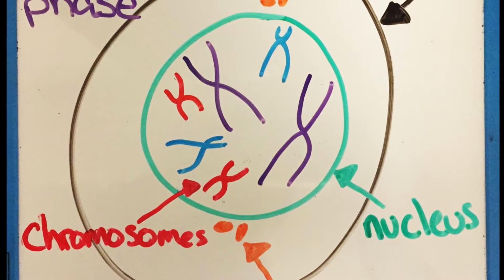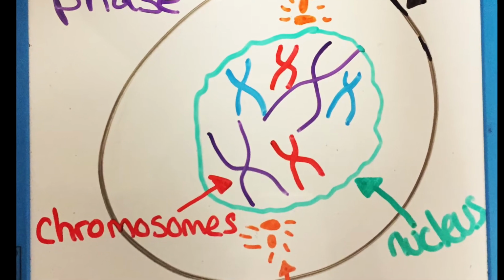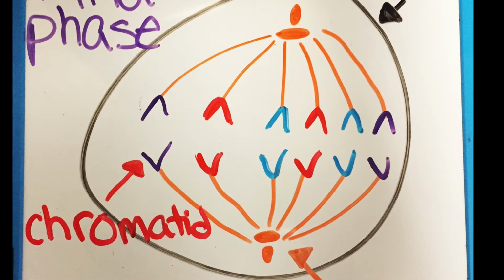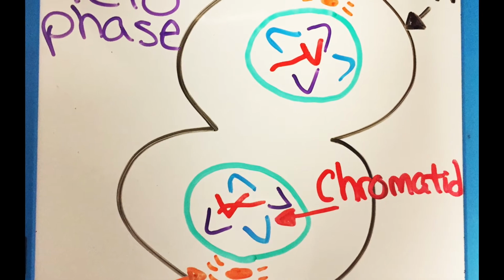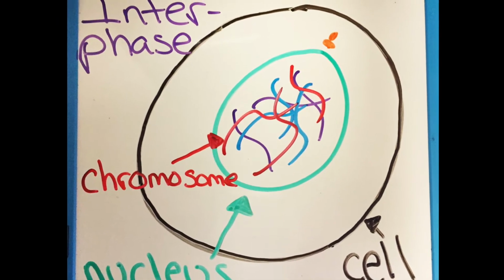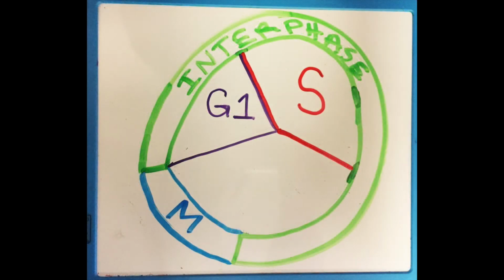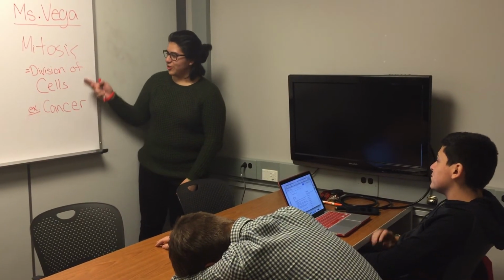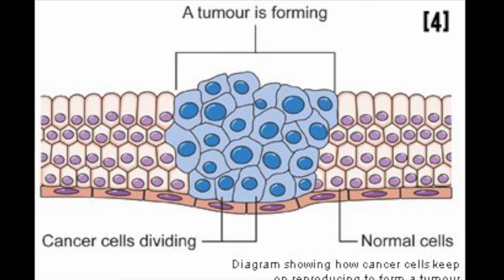bio project - cell cycle